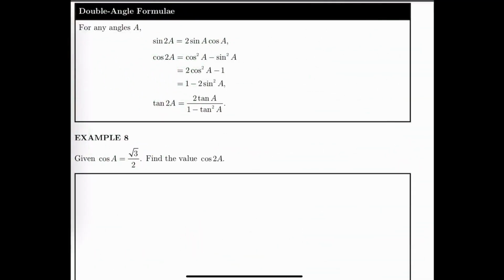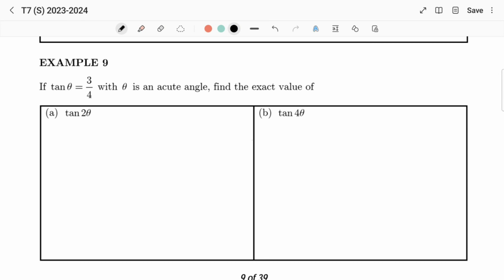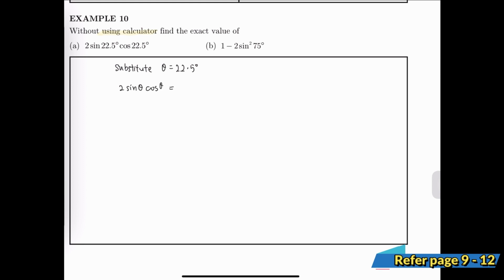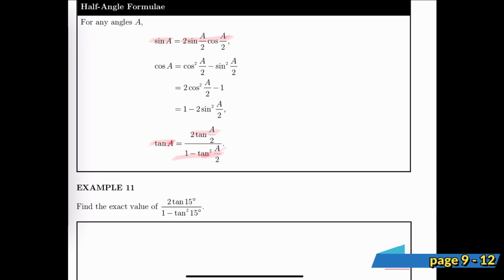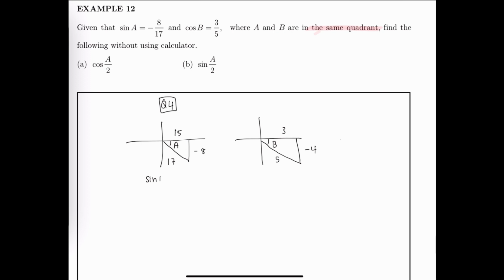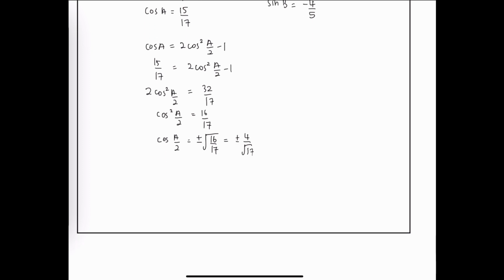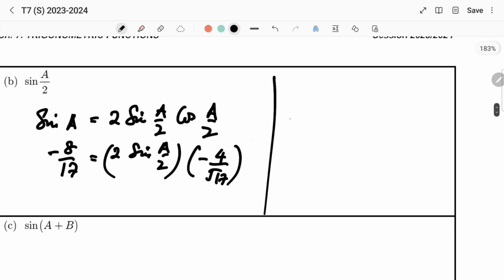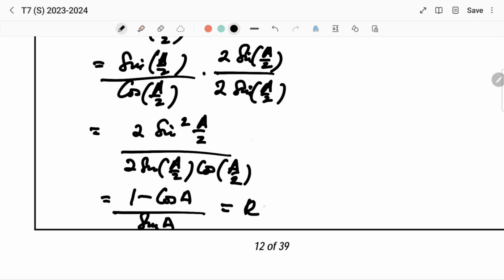SM015 CH7 TRIGONOMETRY 2of4